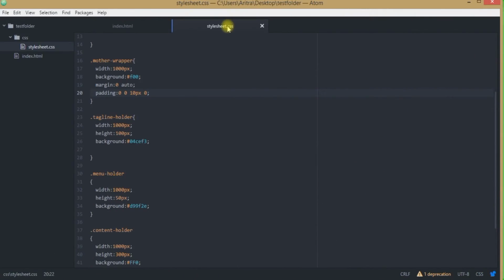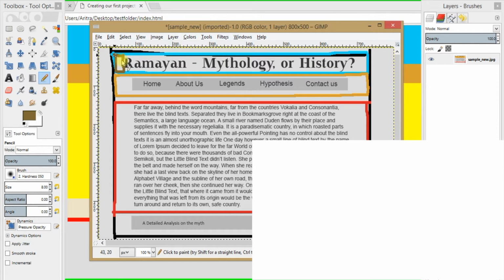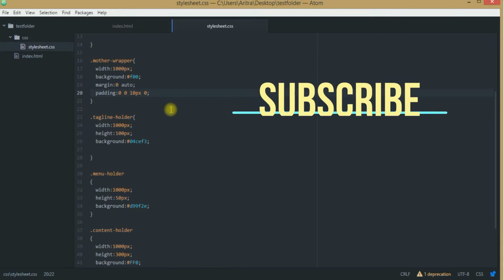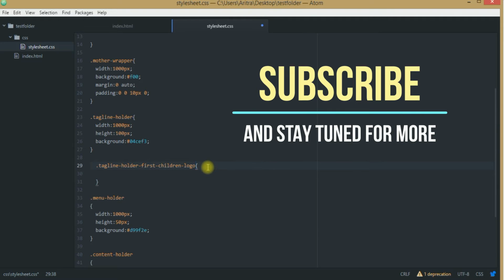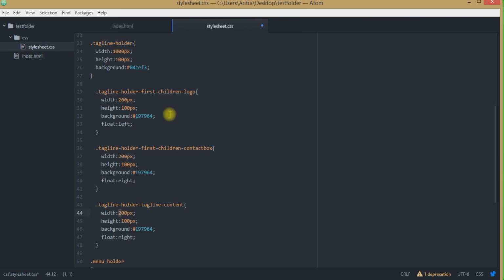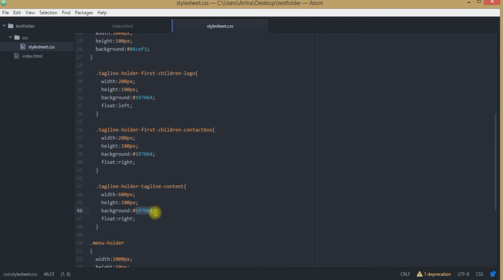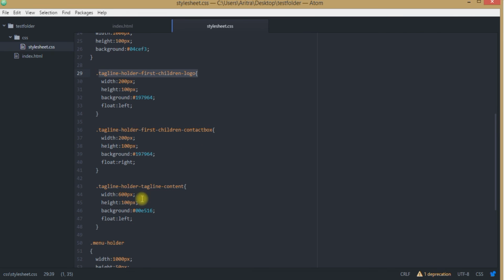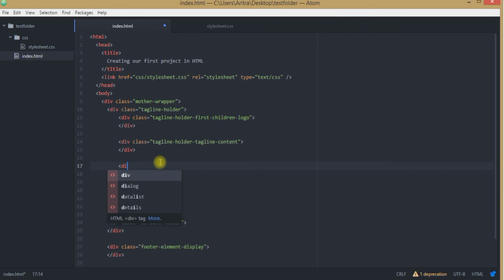CSS Tutorial for Beginners - Breaking of Parent div into Child divs - Explaining Floating of Divs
Introduction to CSS for Beginners Tutorial || Learn Basic HTML and CSS || web development lesson || By Learning Simplified

This tutorial will teach you CSS from basic to advanced. You will learn to build blocks of HTML and CSS in order to create
and style your first web page from scratch.
HTML and CSS Tutorial for Beginners | The Ultimate guide to learn HTML and CSS

In this tutorial, we have made discussion on the following parts of CSS:
1) Breaking parent divs into child divs
2) Usage of floating of divs
3) placement of floating attributes in accordance to project
4) Applying them on your project, i.e. on index.html

Music Courtesy :
Arka Ghosh
on Behalf of Learning Simplified

I found these 'Free to use for both commercial and non-commercial works' brushes from Brushking at the following web address